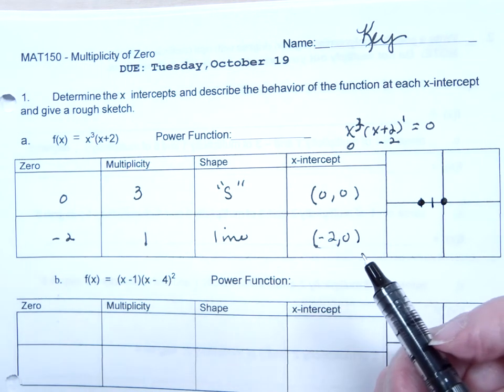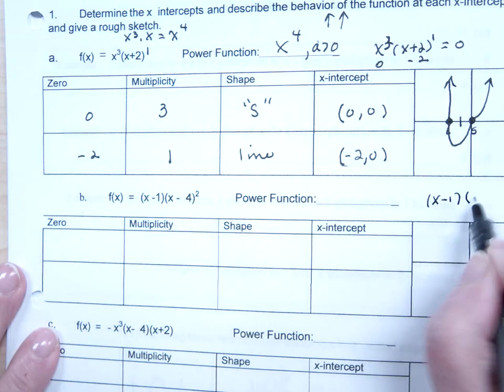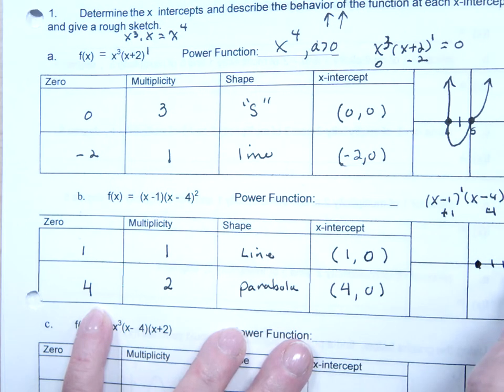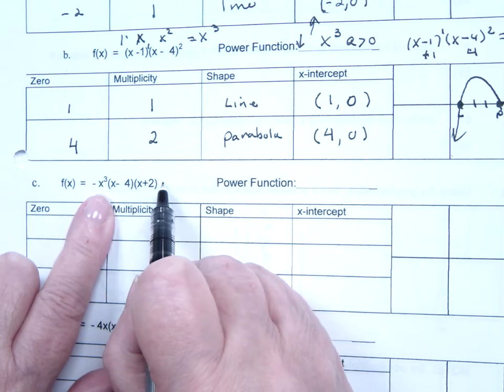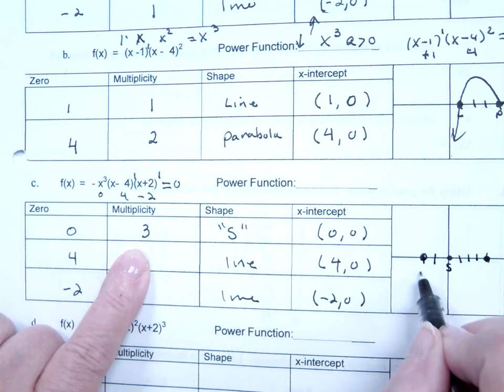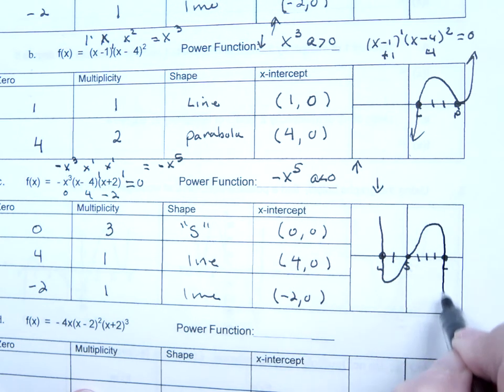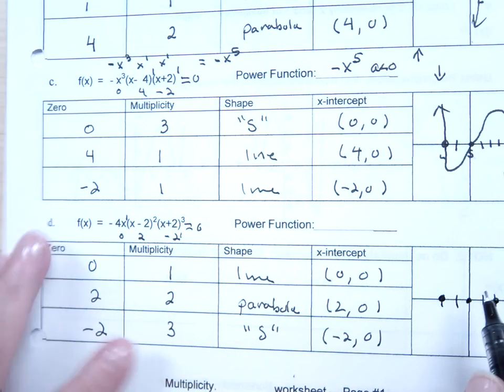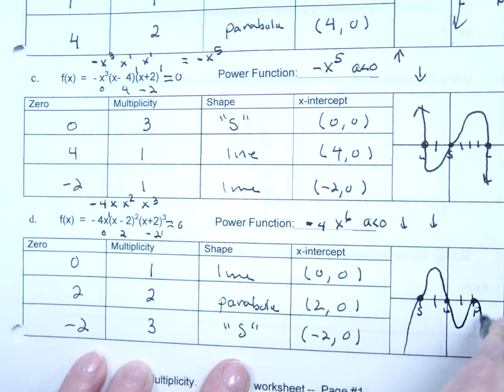150 multiplicity ws page 1